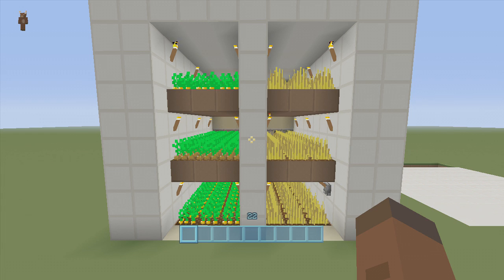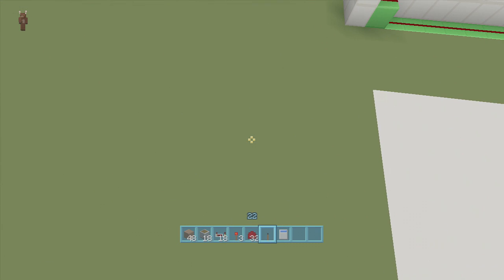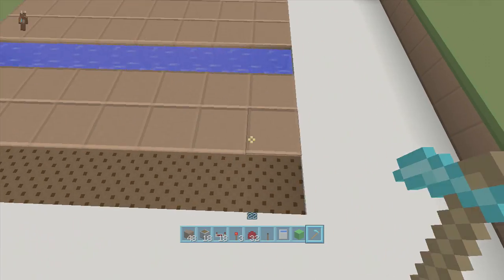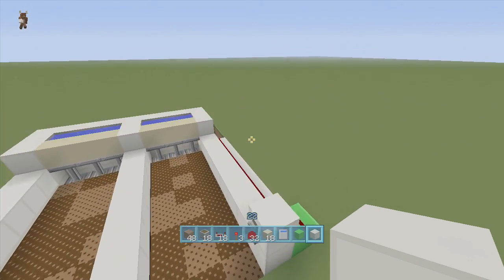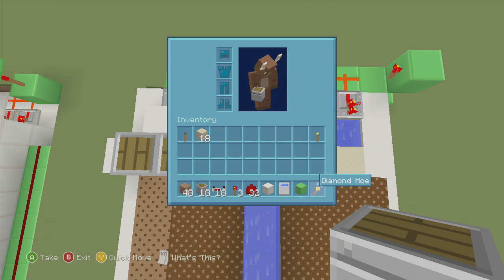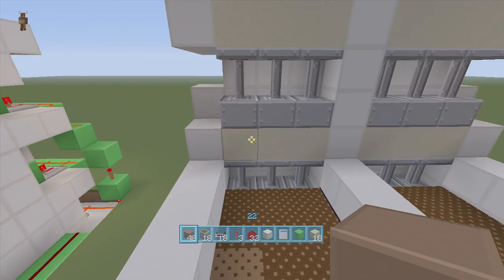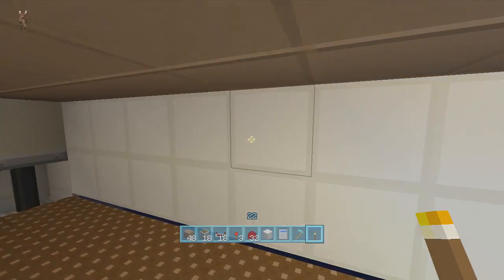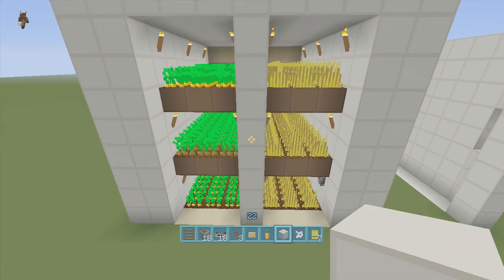Vertical Farm [Wheat/Potato's/Carrots] "Tutorial" (Minecraft Xbox 360/One/Ps3/Ps4 TU17)